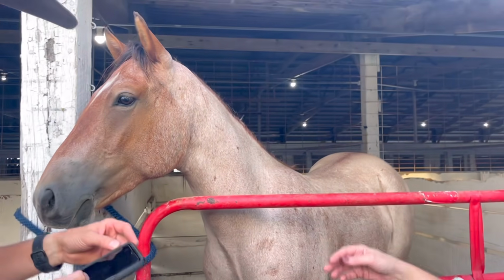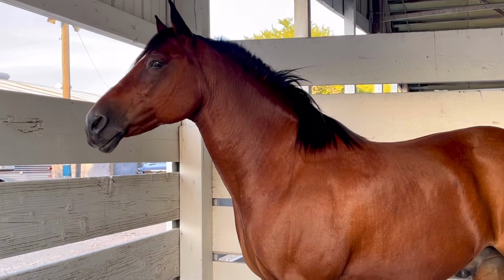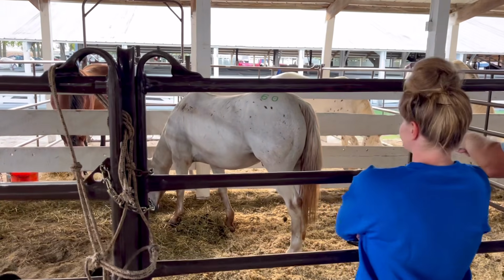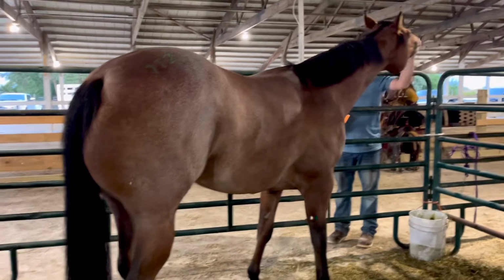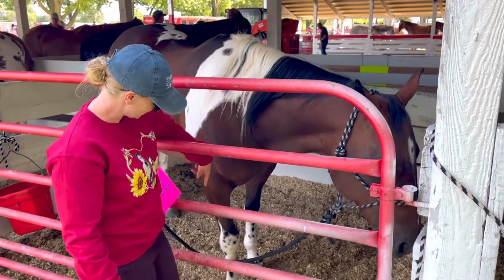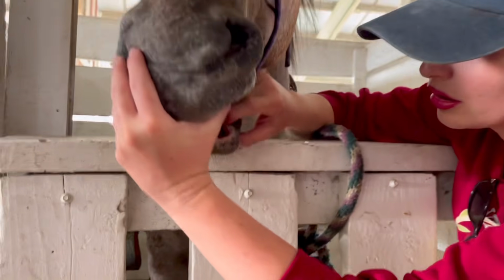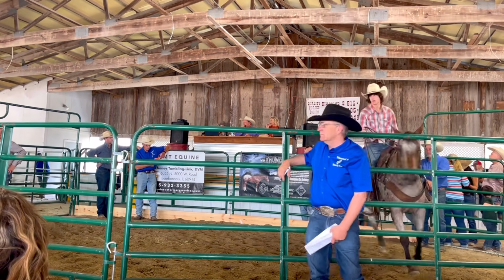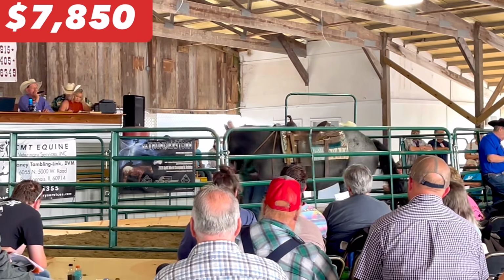Stunning Blue Roan Horse at the Auction: Did We Bid?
Hey Horse Lovers! This auction was full of beautiful horses but one in particular stood out! We found this gorgeous, blue roan gelding who was so sweet and well put together. We waited hours to see him ride and go through the ring, but what did we ultimately decide?! This auction was in Illinois right where I grew up doing 4H which made this sale special to me! I hope you enjoy.

WATCH TO SEE HOW EVERYTHING WENT DOWN. DID I BUY ANOTHER AUCTION HORSE?

SUPPORT US! OUR AMAZON WISH LIST: